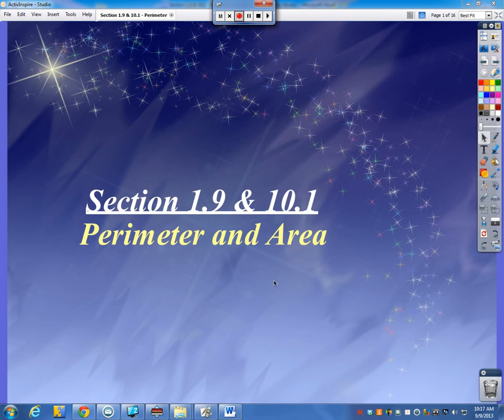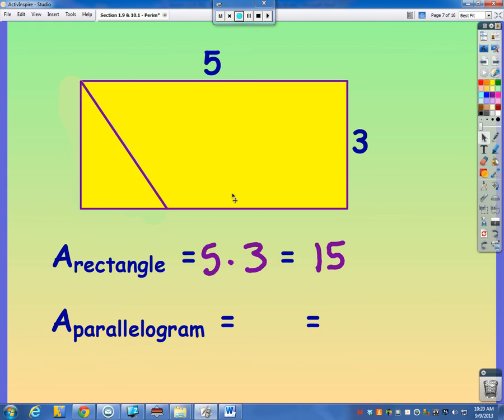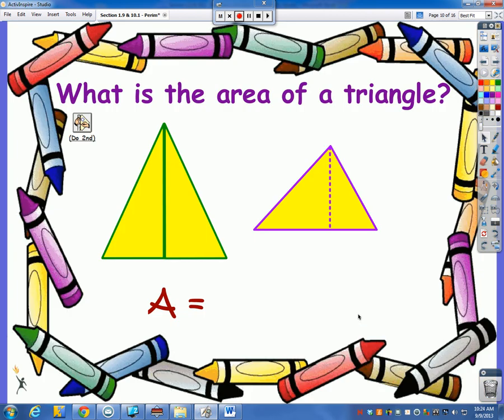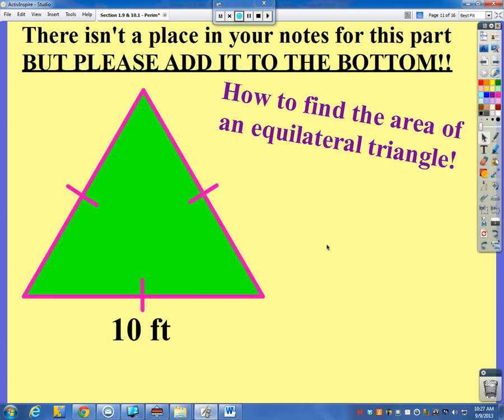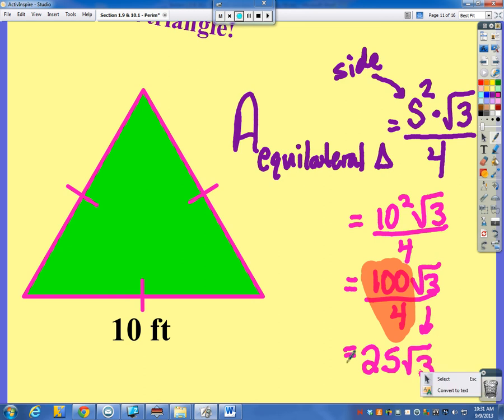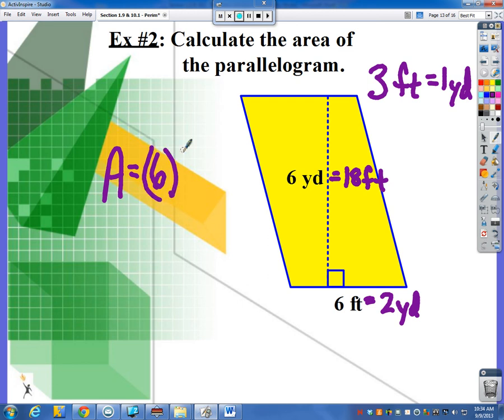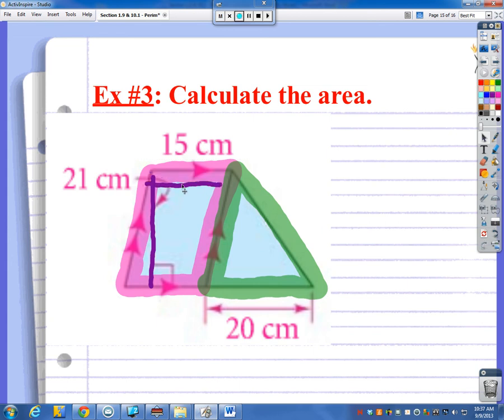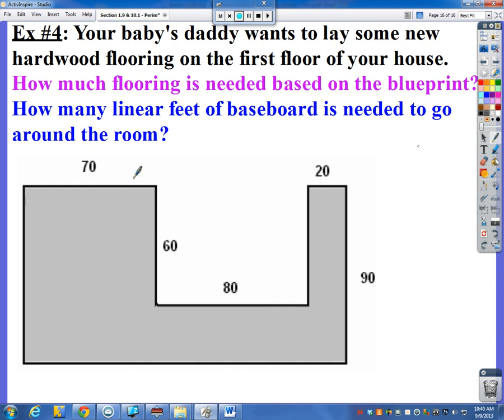Chapter B, Video #2, Section 1.9 & 10.1 - Perimeter & Area